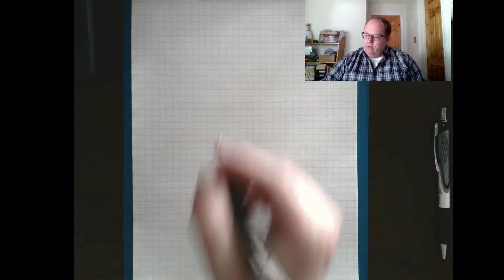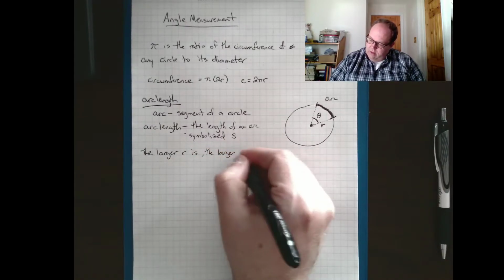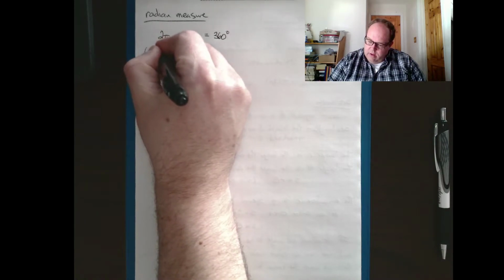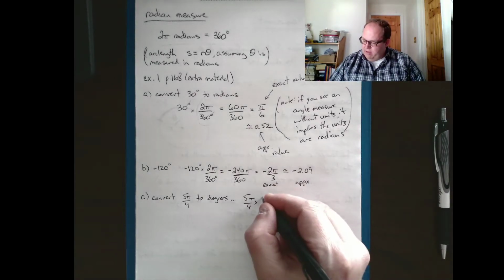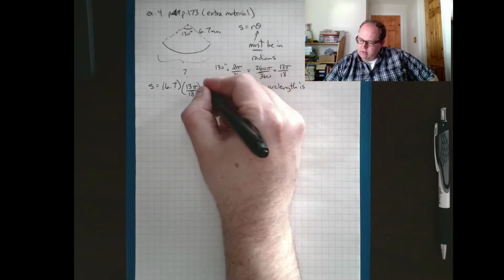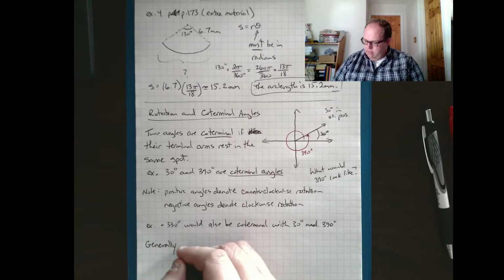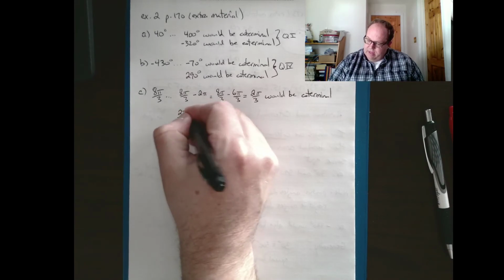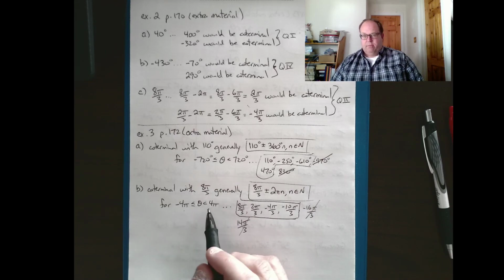Pre Calculus 11 Angle Measures